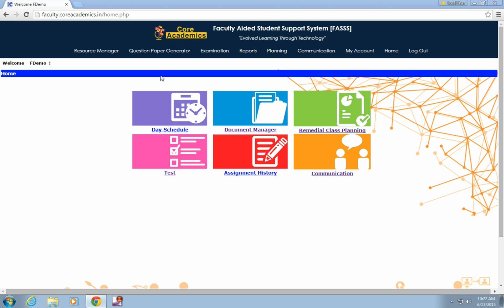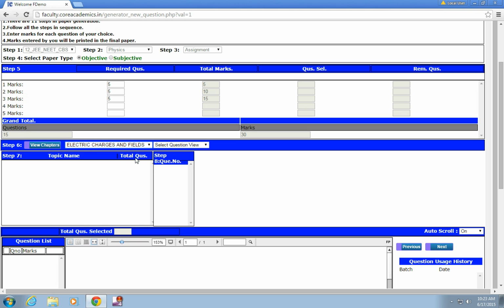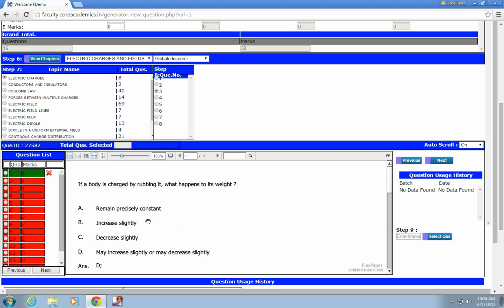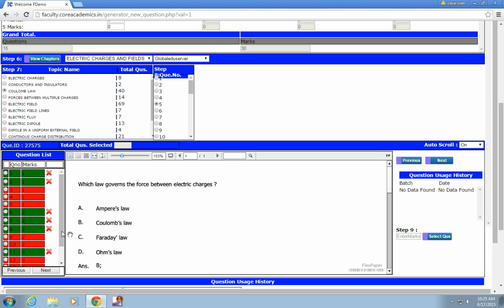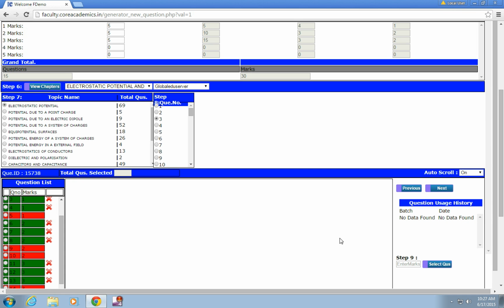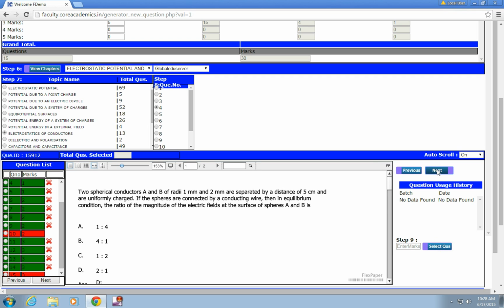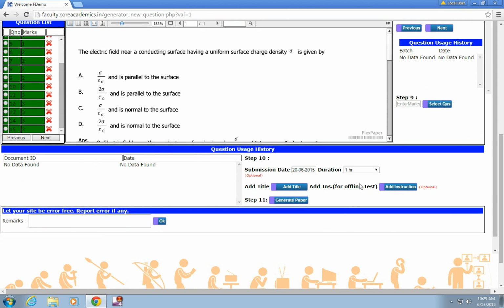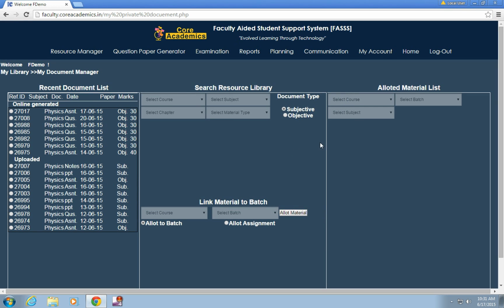Question Paper Generator Tutorial - coreacademics.in